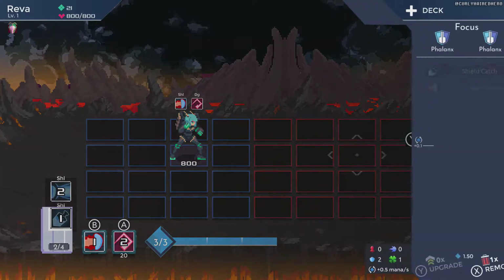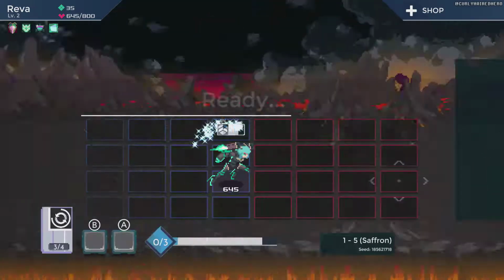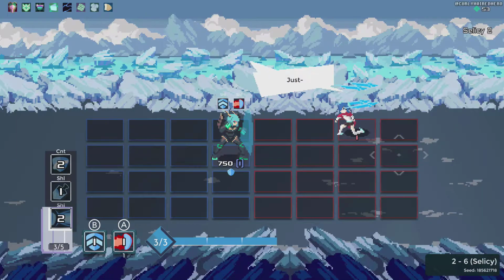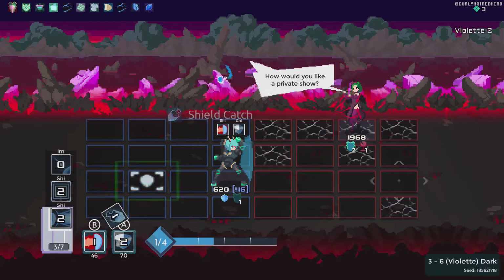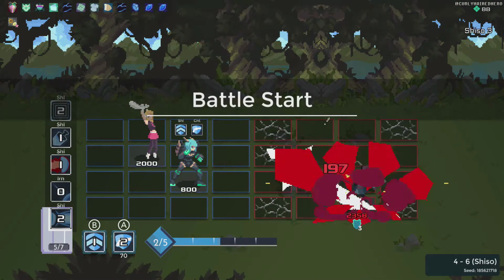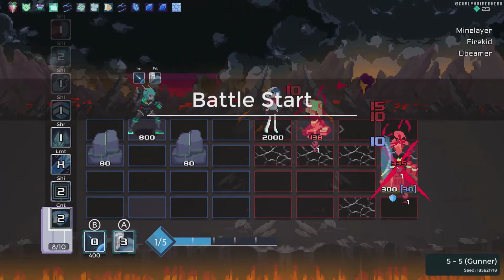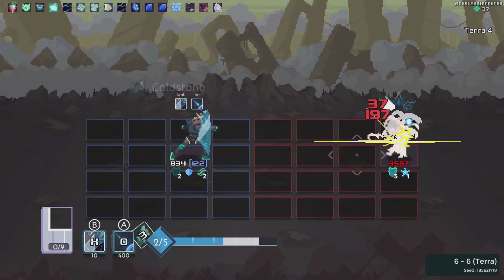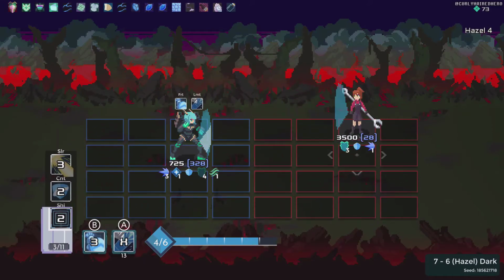Defensive Offensive | One Step From Eden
I made it all the way to Eden! But then.

"Build a powerful deck, cast spells on the fly, battle evolving enemies, find game-changing artifacts, make friends or make enemies, just make it to Eden. "